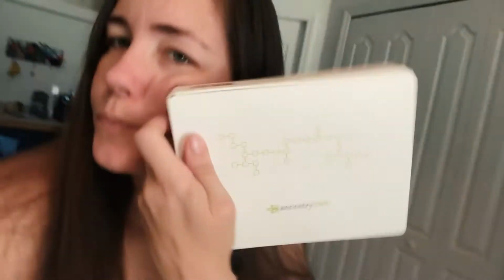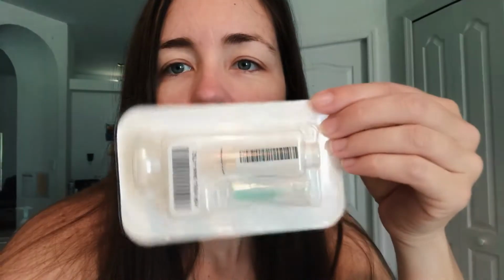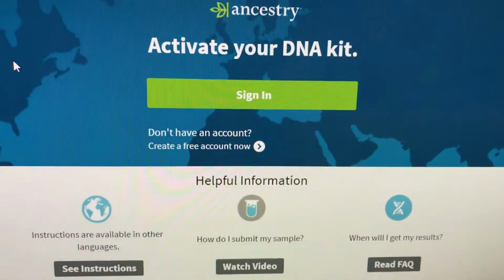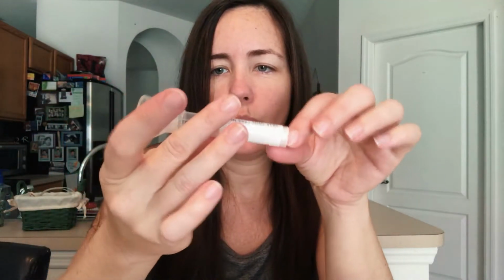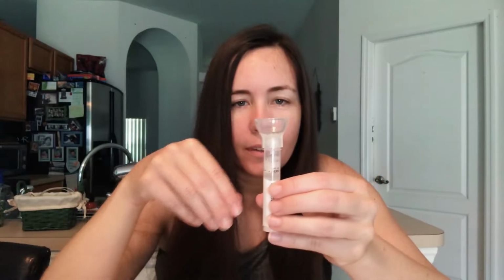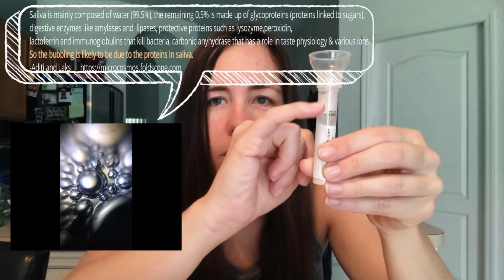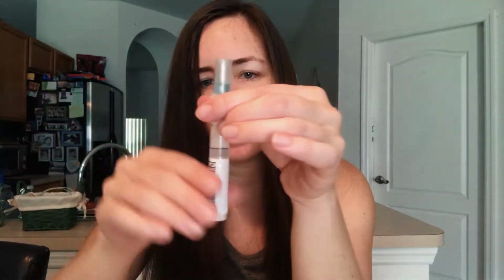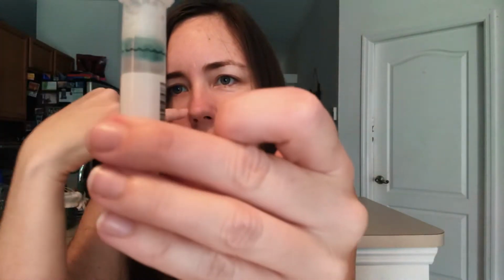My Ancestry DNA Process and Results // VLOG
In this vlog: I spit in a tube and find out my lineage.  It was very interesting to see where I came from and I hope to learn more about these areas, and possibly travel there someday.  Especially to the Scandinavian countries, and possibly learn the Dutch language before my visit. I had always thought I was predominantly of English or Great Britain decent, and I do have that in my DNA, however, the greater majority was Scandinavian!

►  Question of the week:
Have you tested your DNA?  Anything suprising show up?  If you haven't tested your DNA, ?

      Lisacmillward
(or my old blog those were
      the days...)

Music/Editing: Filmora
Cameras used: iphone 7, GoPro Hero+
Audio: Rode SmartLav +
Extension Cable
Discrete Gel Mounting Pads

CERTAIN CONTENT THAT APPEARS ABOVE COMES FROM AMAZON SERVICES LLC. THIS CONTENT IS PROVIDED ‘AS IS’ AND IS SUBJECT TO CHANGE OR REMOVAL AT ANY TIME.